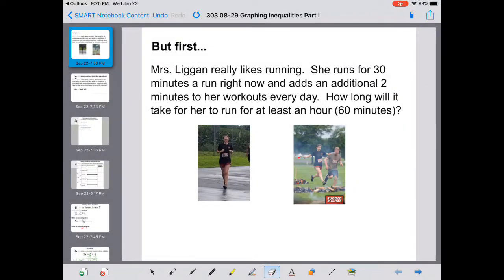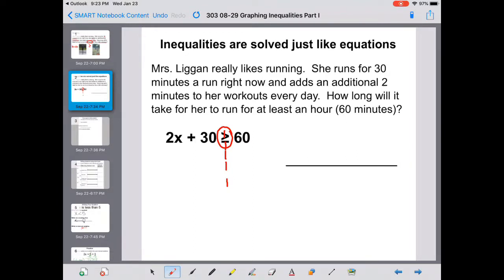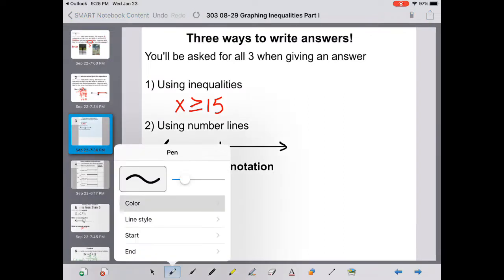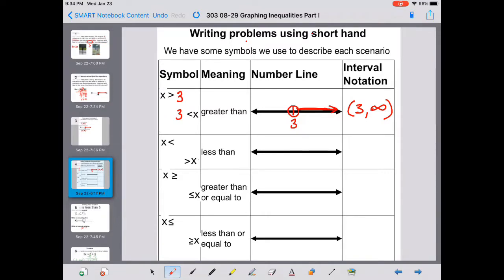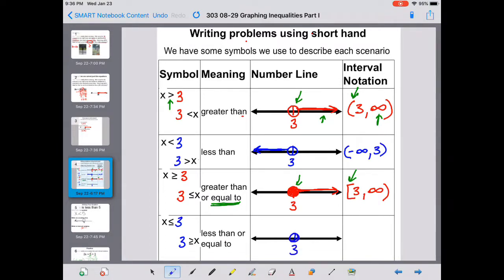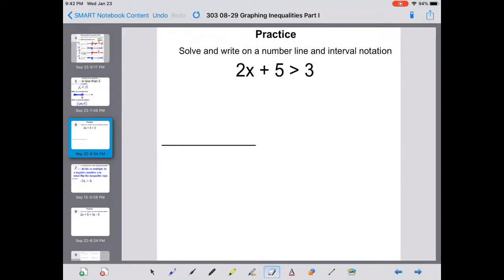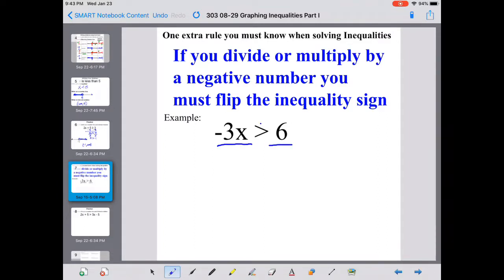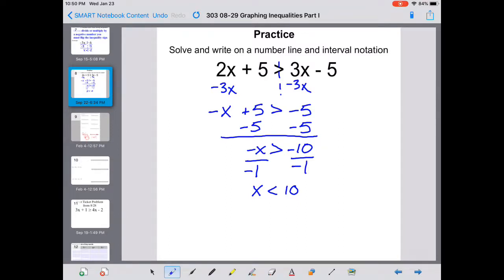Integrated Math III - Solving and Notating Inequalities 01/24/2019